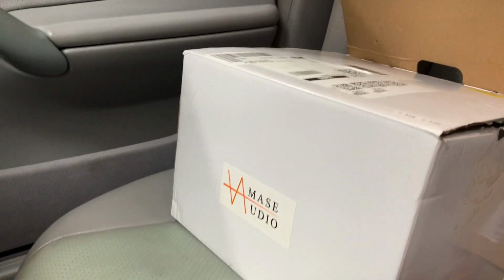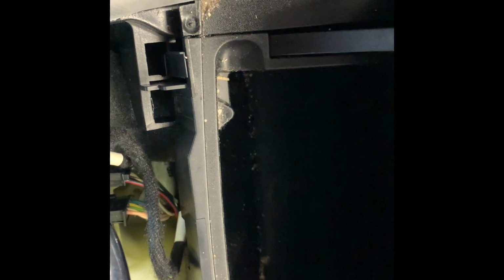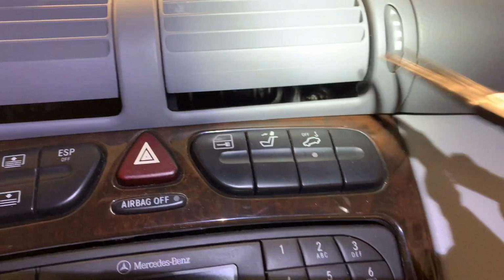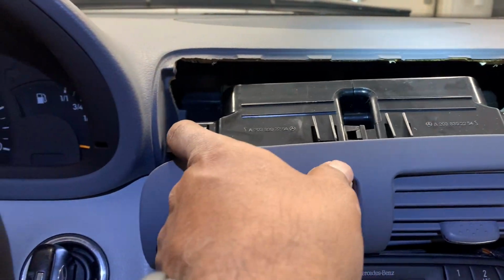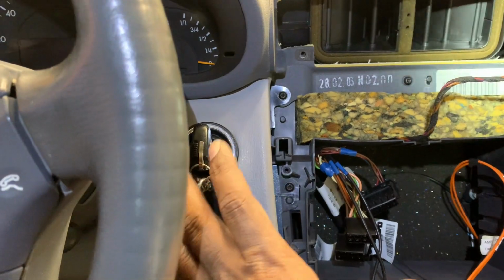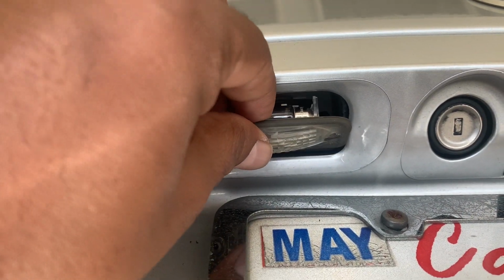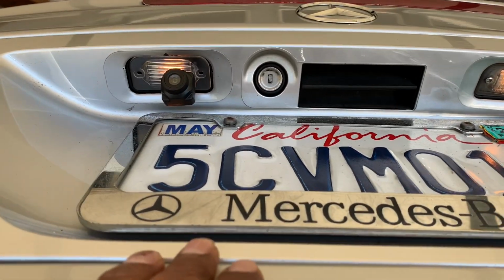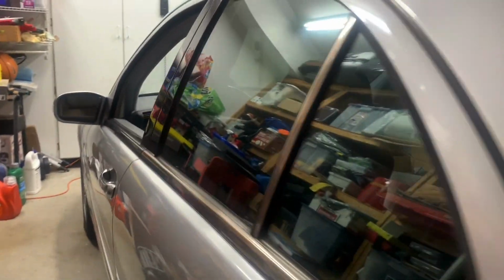2003 Mercedes Benz C240 Video Receiver and Backup Camera Installation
How to install a new video receiver and backup camera on a 2003 Mercedes Benz C240.